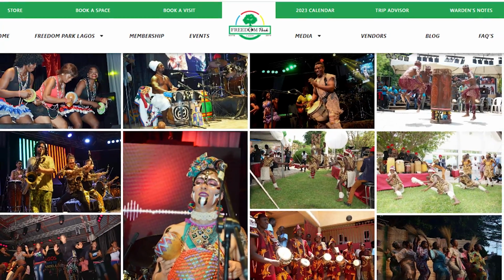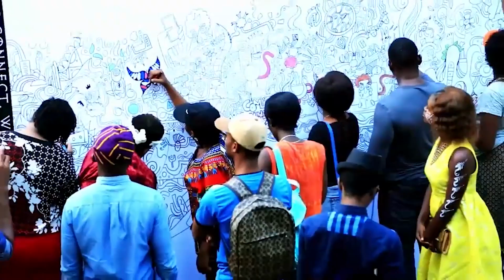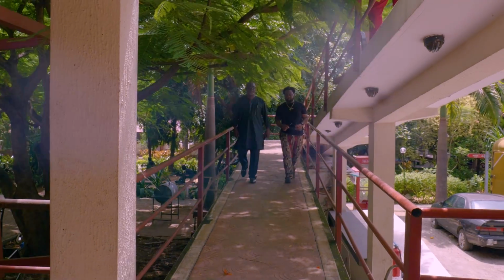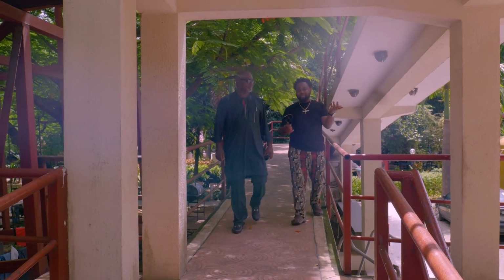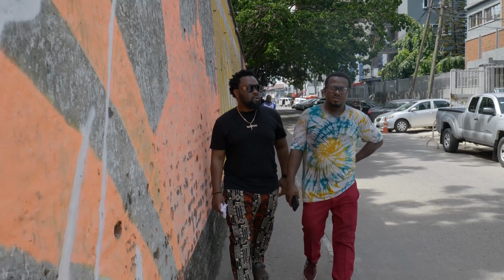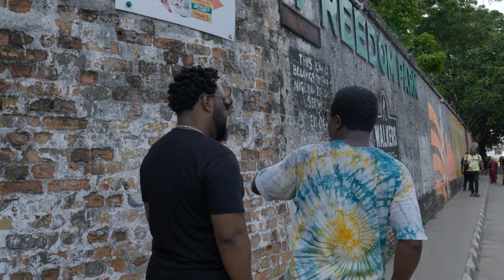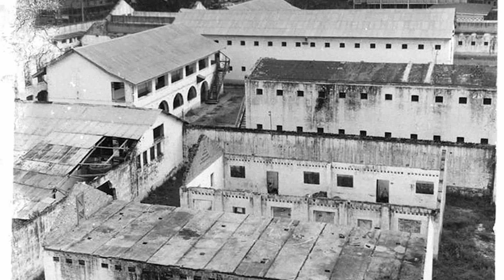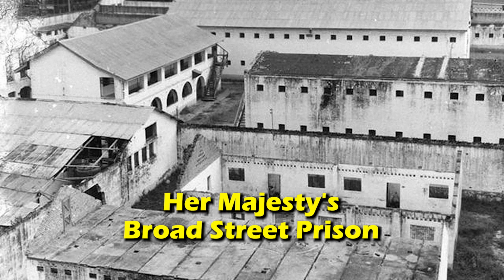THE STORY OF FREEDOM PARK Lagos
This is the story of how a former colonial master’s prison became a landmark for freedom, peace, and tranquillity.
Special thanks to Theo Lawson, the man whose idea made Freedom Park happen.  Theo Lawson is an Architect and also the Chief Warden of Freedom Park. Read more about him by following this